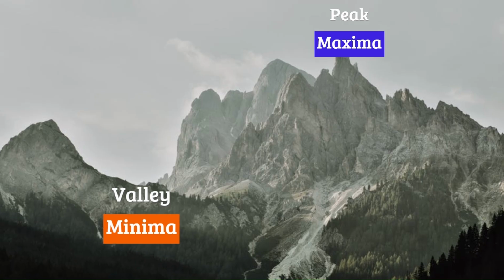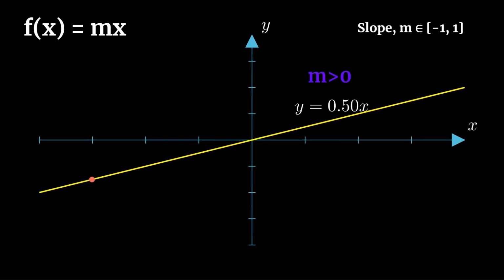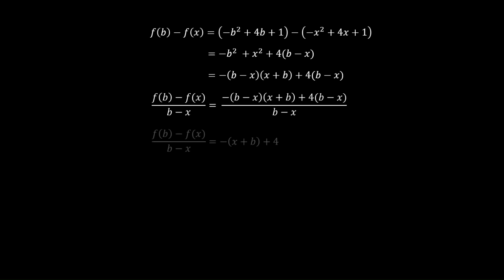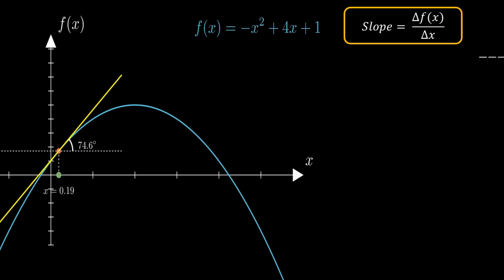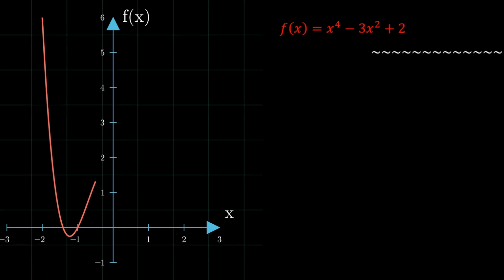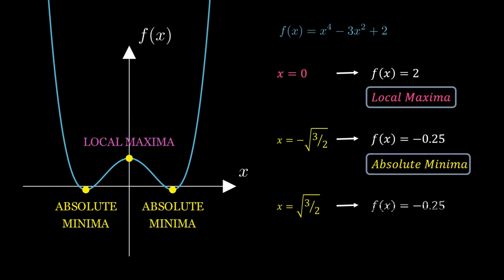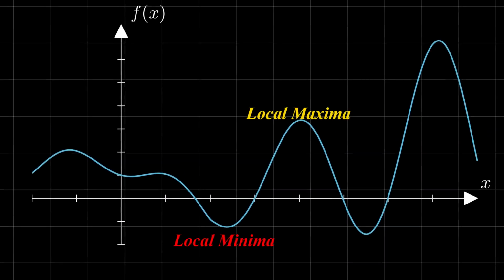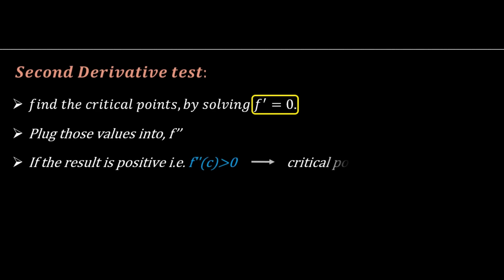From Curves to Derivatives: The Magic of Max & Min Unfolded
Ever wondered how maxima and minima really work? 📈 In this video, we bring math to life with real-time animations that show how functions and their derivatives interact to reveal peaks and valleys. From curves to derivatives, watch the magic of max & min unfold before your eyes! Perfect for students, math enthusiasts, and anyone who loves to see concepts come alive.